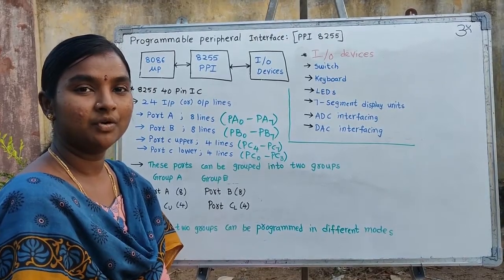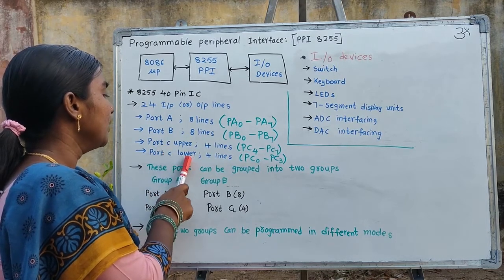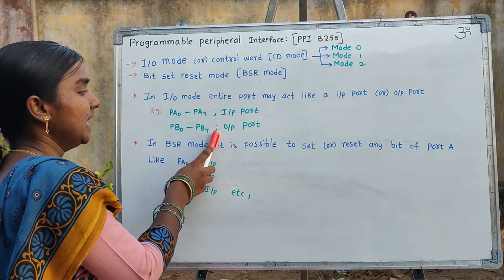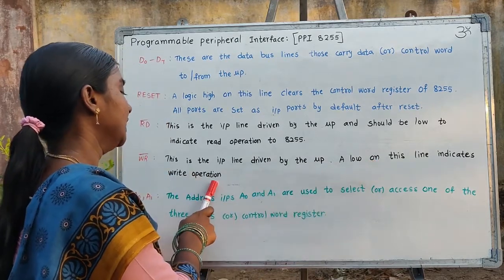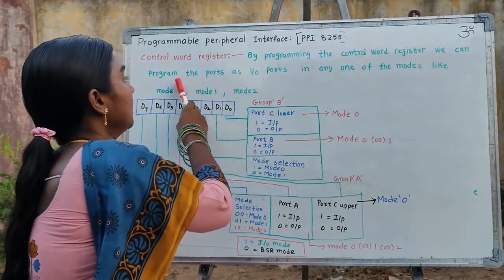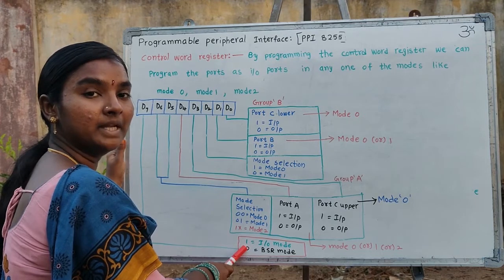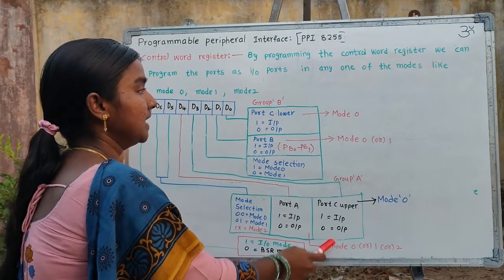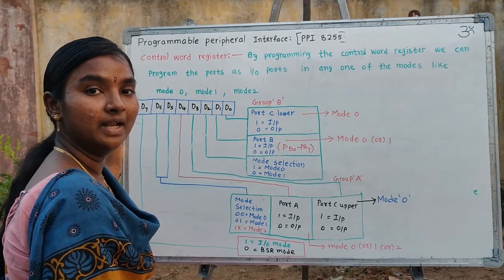Programmable Peripheral Interface (IC:8255)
Programmable Peripheral Interface (IC:8255) is explained in this video lecture